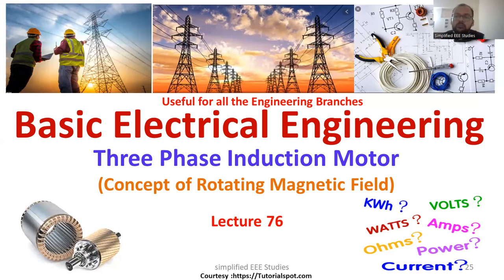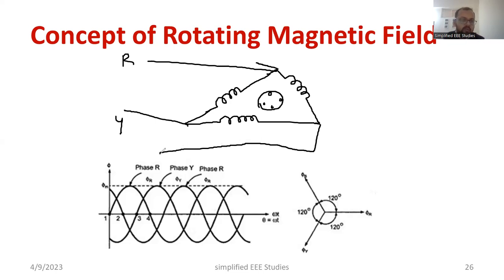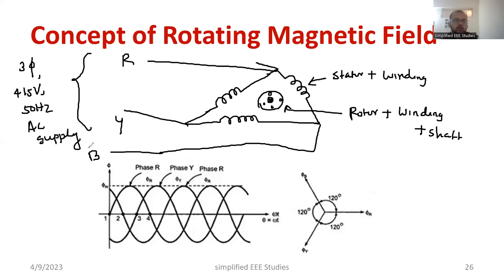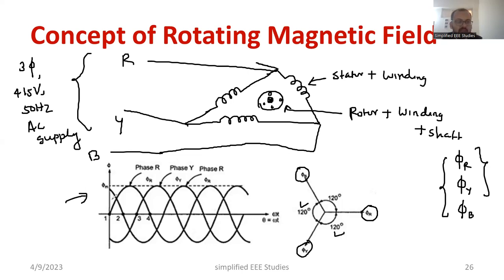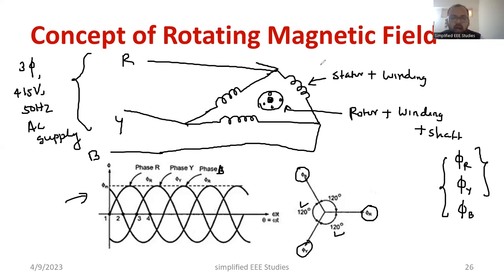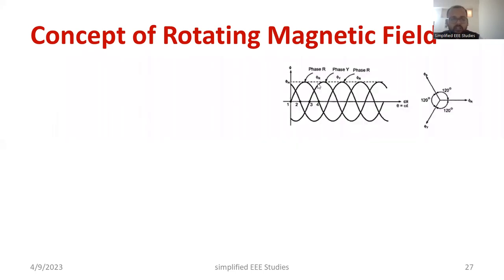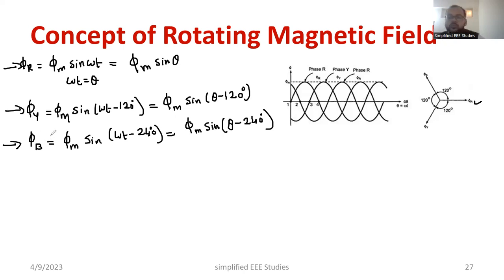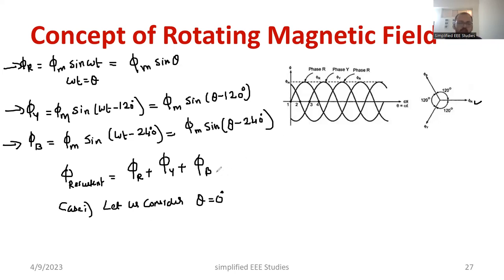CONCEPT OF ROTATING MAGNETIC FIELD OF THREE-PHASE INDUCTION MOTOR BASIC ELECTRICAL ENGINEERING VTU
Dear all,
In this video, I have explained the basics of rotating magnetic field in 3-ph Induction Motor.

Happy Learning!